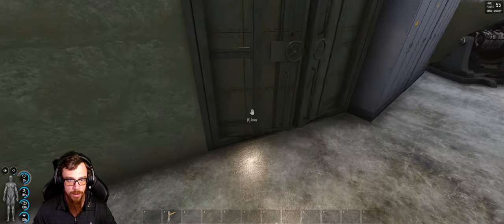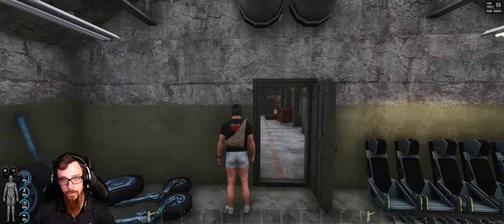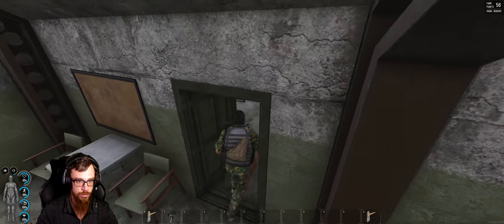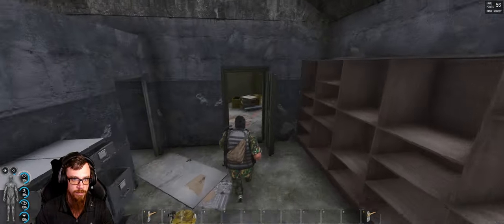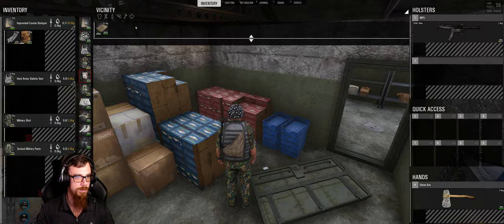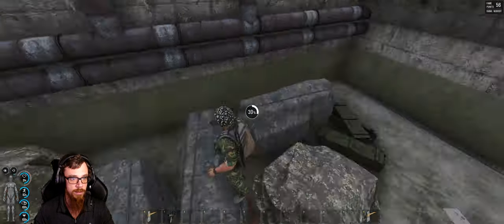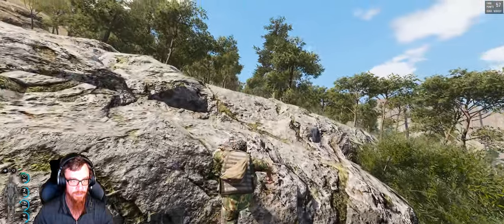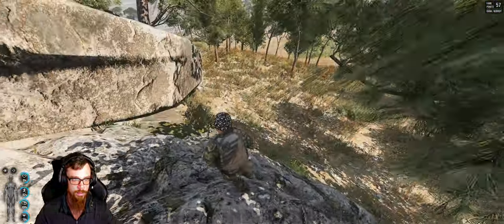How To Get in Airbase and Loot Airbase - Scum Tutorials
In this Scum Tutorial, we will show you how to get in and out of Airbase in D4 and loot airbase.